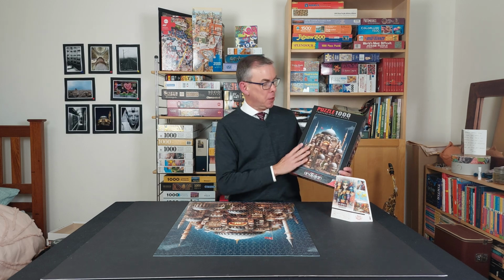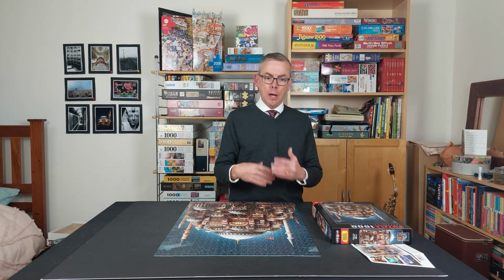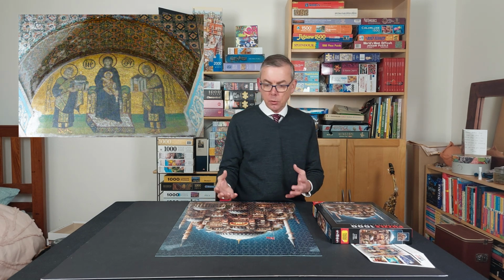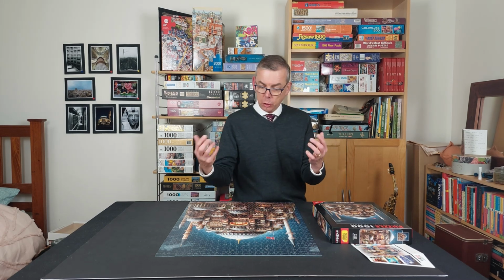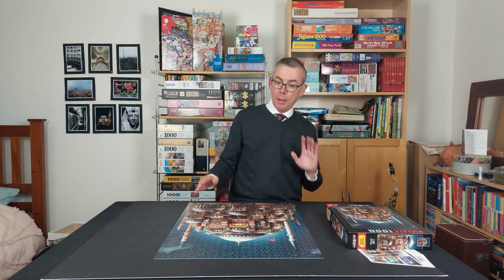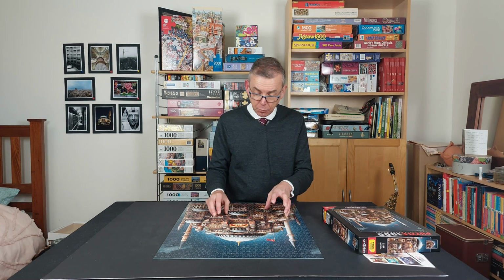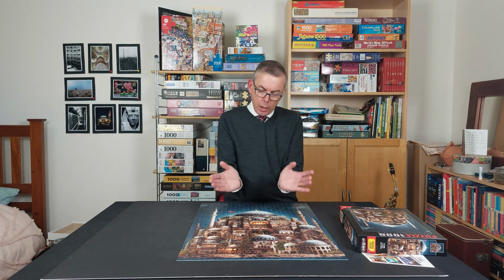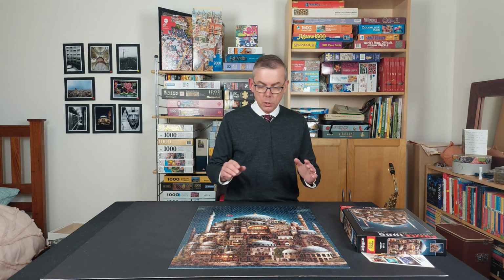Masterpiece of graphic design of a masterpiece of architecture: The Hagia Sophia by Anatolian.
Hi, I'm John and welcome to The Jigsaw Puzzler. It's one of a series, which includes 'Galata' and 'Tershane'. In this video, we really find out about the quality of Anatolian puzzles: are they cheap and nasty, or are they a match for Ravensburger? Or something in between?

With stunning graphic design by Turkish designer Yasin Yaman, this puzzle depicts the famous church (now a mosque) of the Hagia Sophia, and the surrounding structures. Full of colour and textural challenges, including a gradient sky, I break down my technique for solving it for you utilising the individual components, textures, and lines of the image to make it more achievable.

TIMESTAMPS
0:00 Introduction to Ayasofia, by Anatolian
1:59 Anatolian puzzle quality
3:54 My inspiration for purchasing the Ayasofia jigsaw puzzle
9:55 A look around the image on the jigsaw puzzle
12:33 How did I tackle this challenging jigsaw puzzle?
24:43 Time lapse showing this jigsaw puzzle from start to finish

My channel is about jigsaw puzzles. I cover lots of cool stuff such as brand reviews, tips to solve jigsaw puzzles and time lapse videos showing puzzles from start to completion.